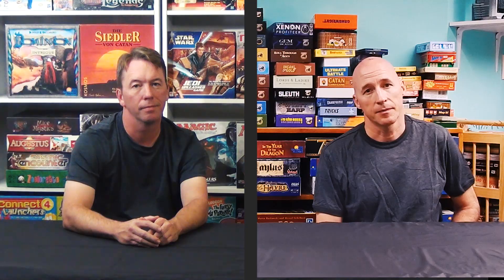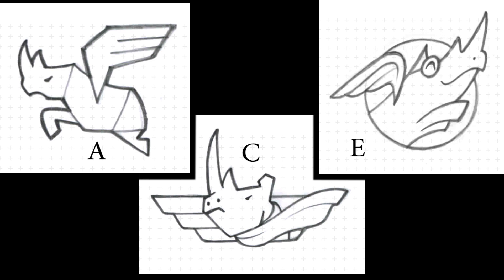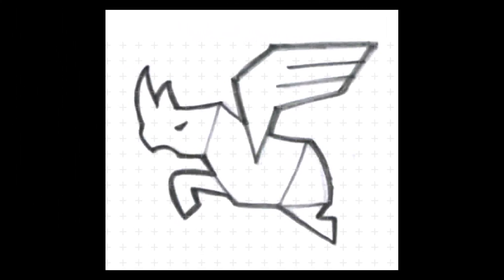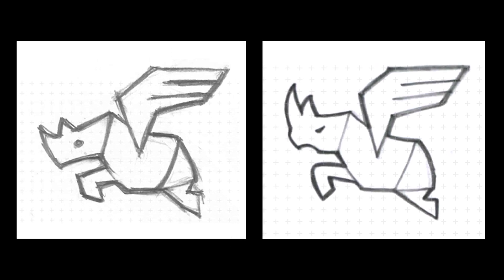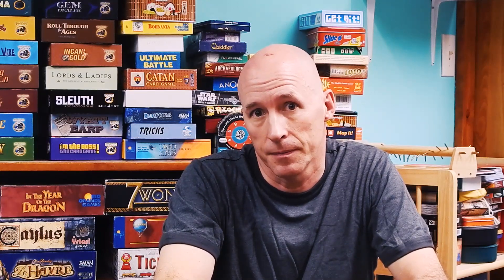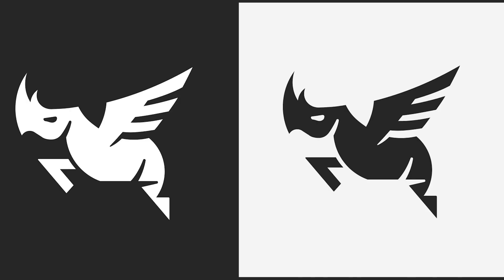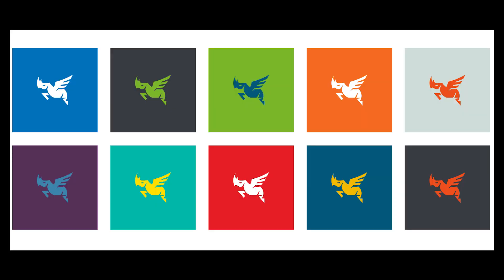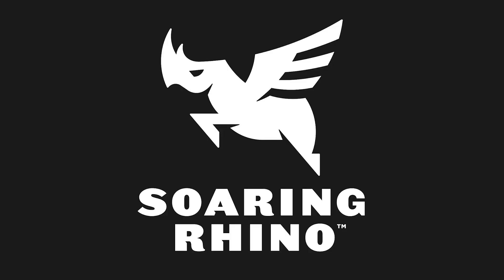It's Game Time! with Soaring Rhino - Episode 3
This episode introduces Soaring Rhino's final company logo.

Companies or websites mentioned in this episode.